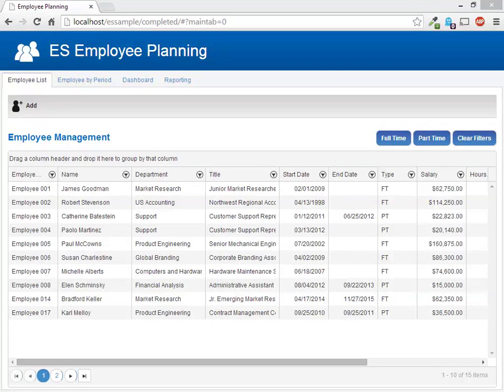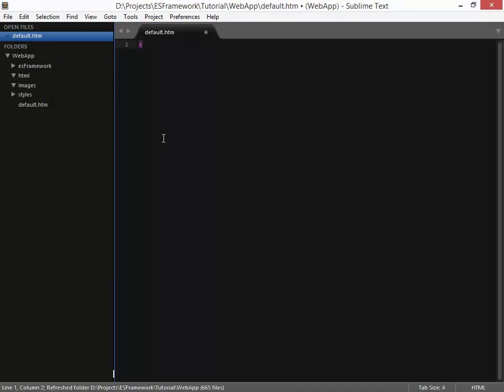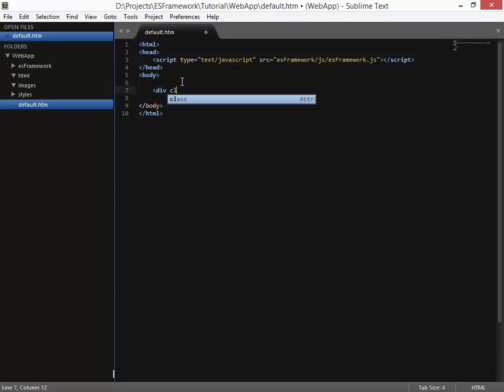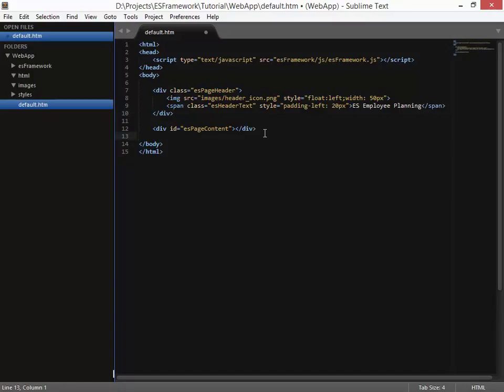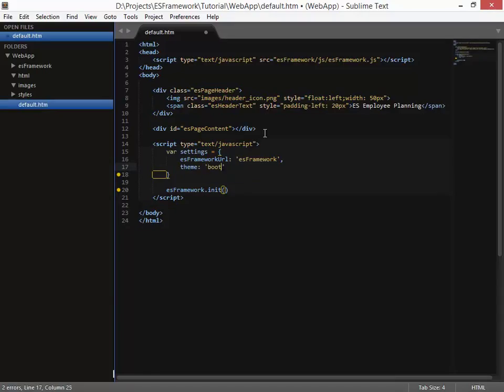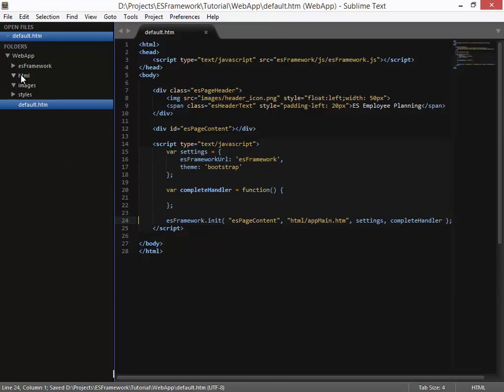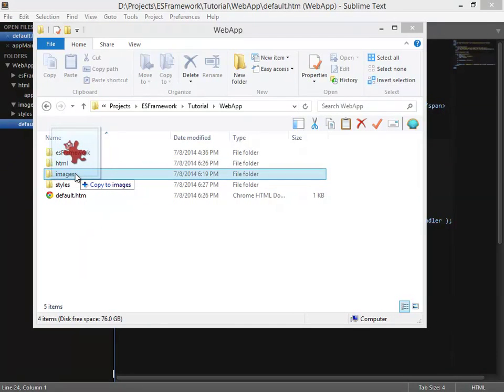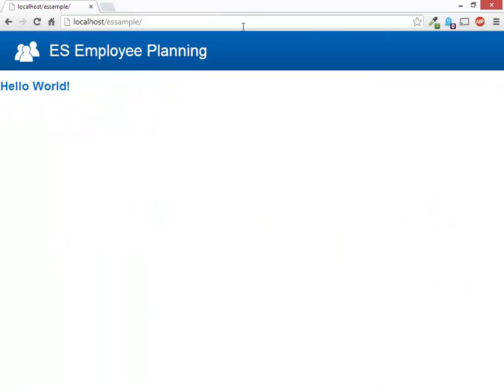HTML Web Application with TM1 Part 1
Part 1 - Initializing esFramework

In this tutorial we will cover the requirements for creating a basic Hello World application using esFramework. We will cover how a single page application differs from a web site style application and how esFramework is specifically designed for creating high-performance desktop-style applications over the web.

Highlights

*    Setting up the directory structure for creating the web site
*    Creating the entry point (default.htm) for a single page application
*    Understanding how a single page application differs from a web site
*    Initializing esFramework with environment settings
*    Creating a simple module that is automatically loaded when the application starts